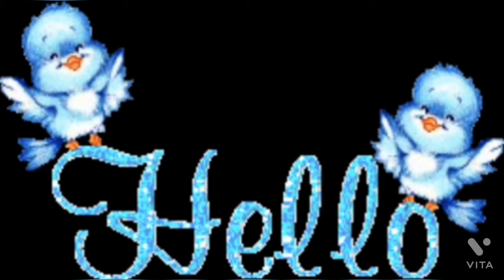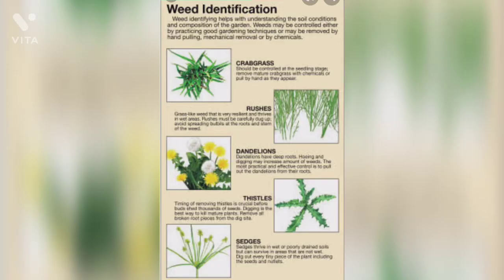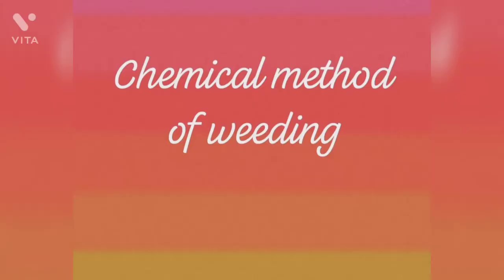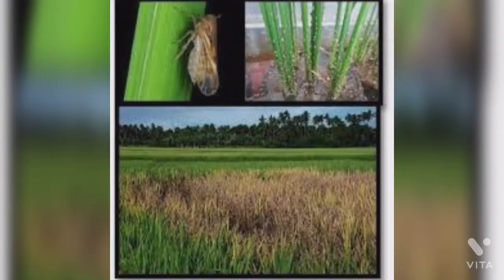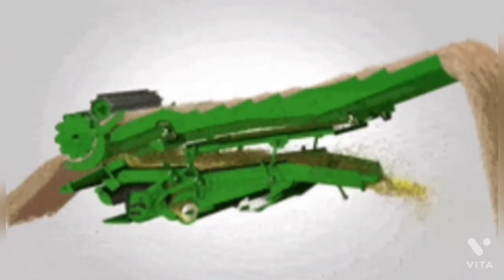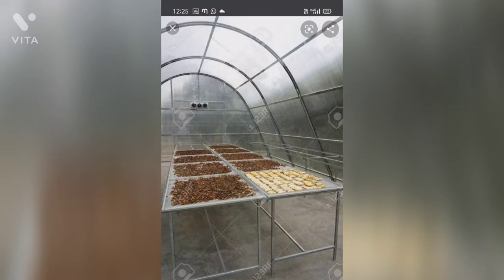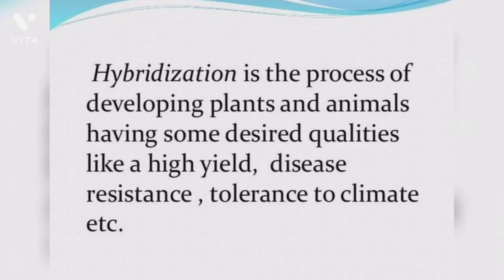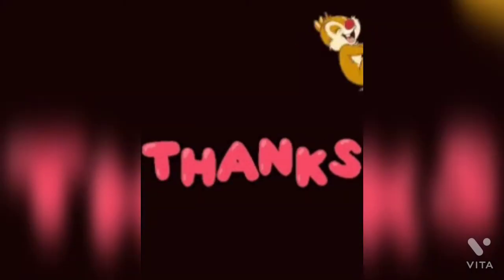ch -1 ,part -3 ,Class 8 crop production and management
watch the video properly & learn the contents